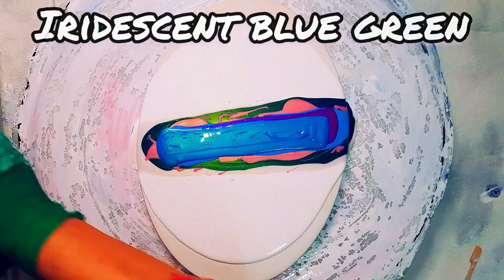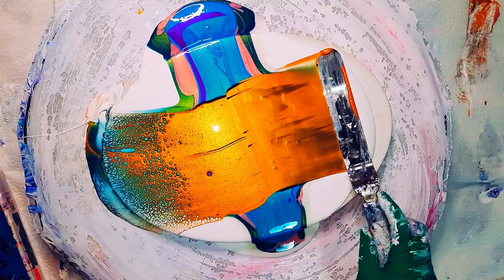Fluid Art Faberge Egg Effects ~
Today I'm working on two 10 x 14'' oval canvases.
I'm also showing how I finished the first piece once dry by embellishing it with metallic acrylic pens by Artistro and various crystals and jewellery pieces from a craft store.
My idea was to create opulent Faberge Egg looking pieces, but on canvases!

Pillow/Base:
Base/Pillow:
British Paints Interior Low Sheen house paint in White, nothing added.
Colours:
TLP Athena (both pieces)
TLP Enchantment mixed with TLP Sequins (second  piece)
TLP Macaw (first piece)
TLP pigments, silicone stir sticks and silicone pour mats can be purchased
Matisse Ultramarine (second piece)
Golden Cobalt Turquoise (first piece)
Pebeo Iridescent Blue Green (both pieces)
Lumiere Halo Blue Gold (both pieces)
Folkart Colorshift Purple Flash (both pieces)
Atelier Turquoise Light (second piece)
My pigments and tube paints are mixed with untinted gloss house paint (water based) and Jo Sonja gloss varnish.

CA:
Atelier Rich Gold and Atelier Mars Black, both mixed with Aussie Floetrol.
I never measure ratios, I mix until it leaves a slight trace when drizzled from around an inch above the surface.

My metal spatulas are artist pallet knives, they can be purchased or independent art stores.